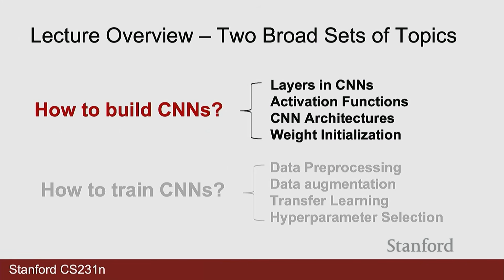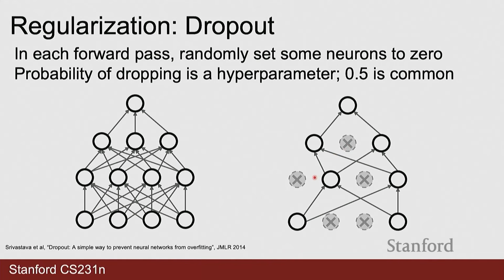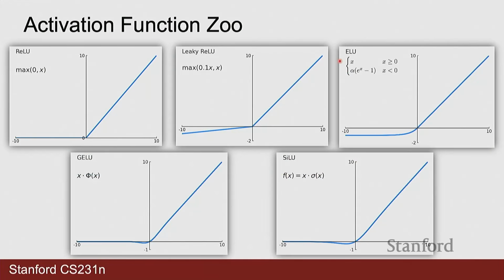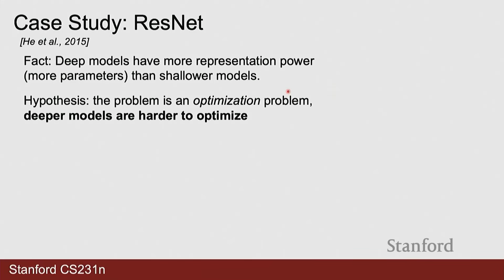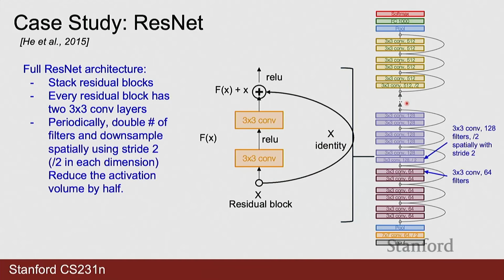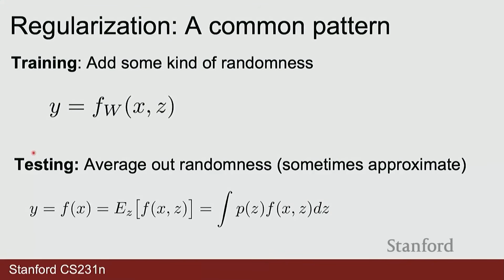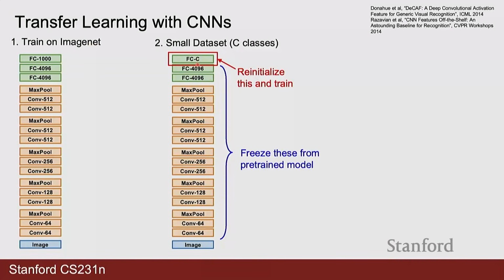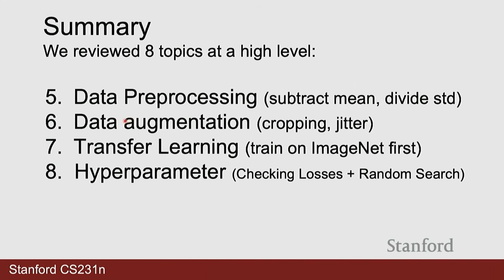Stanford CS231N Deep Learning for Computer Vision | Spring 2025 | Lecture 6: CNN Architectures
This lecture covers:
1. Batch Normalization
2. Transfer learning
3. AlexNet, VGG, ResNet

Zane Durante
PhD student at Stanford University, Computer Science